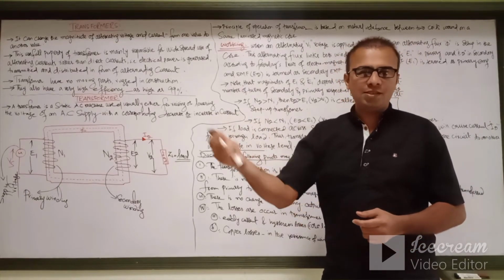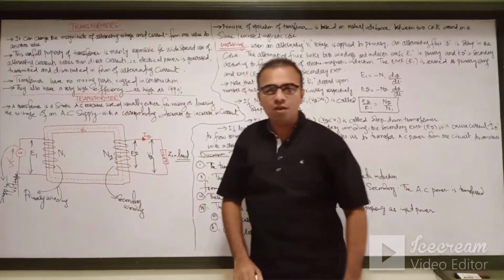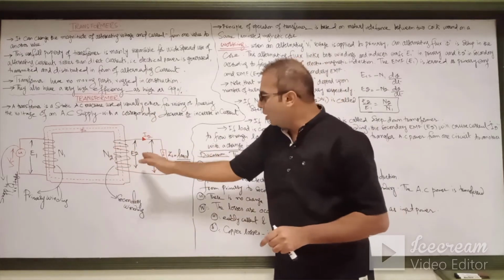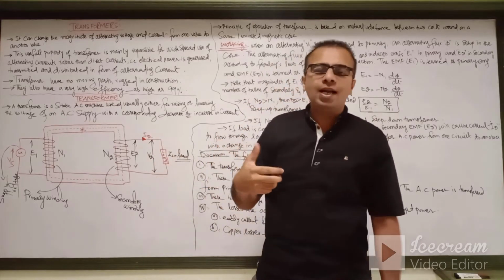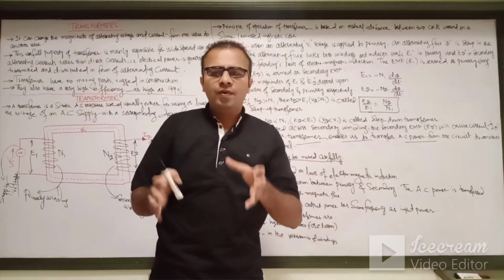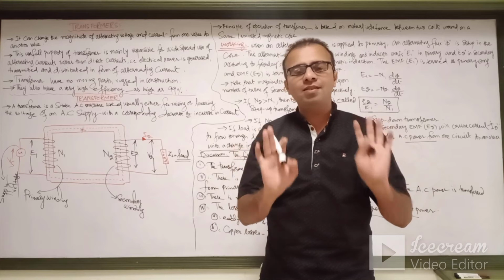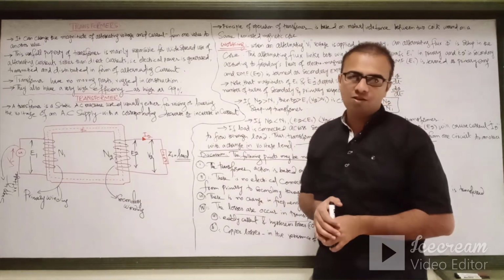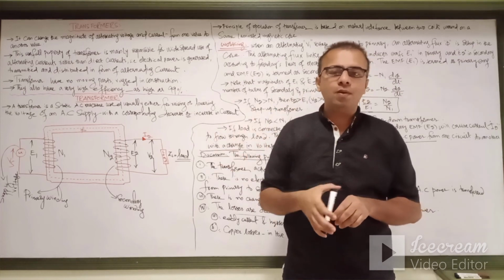Transformer Operation | Transformer working and its operation | Electrical Engineering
(Transformer Operation):
When an alternating voltage V1 is applied to the primary, an alternating flux f is set up in the core. This alternating flux links both the windings and induces e.m.f.s E1 and E2 in them according to Faraday’s laws of electromagnetic induction. The e.m.f. E1 is termed as primary e.m.f. and e.m.f. E2 is termed as secondary e.m.f.

Clearly,    E1 = -N1 dɸ / dt
and          E2 = -N2 dɸ / dt
OR            E2 / E1 = N2 / N1

Note that magnitudes of E2 and E1 depend upon the number of turns on the secondary and primary respectively. If N2 is greater than N1,  E2 is greater than E1 or V2 is greater than V1 and we get a step-up transformer. On the other hand, if N2 is less than N1, E2 is less than E1 (or V2 is less than V1) and we get a step-down transformer. If load is connected across the secondary winding, the secondary e.m.f. E2 will cause a current I2 to flow through the load. Thus, a transformer enables us to transfer a.c. power from one circuit to another with a change in voltage level. The following points may be noted carefully:

(i) The transformer action is based on the laws of electromagnetic induction.

(ii) There is no electrical connection between the primary and secondary. The a.c. power is transferred from primary to secondary through magnetic flux.

(iii) There is no change in frequency i.e., output power has the same frequency as the input power.

(iv) The losses that occur in a transformer are:
(a) core losses—eddy current and hysteresis losses
(b) copper losses—in the resistance of the windings.
In practice, these losses are very small so that output power is nearly equal to the input primary power. In other words, a transformer has very high efficiency.